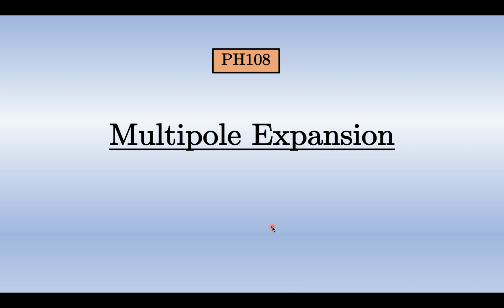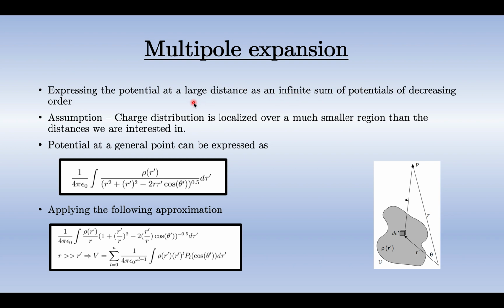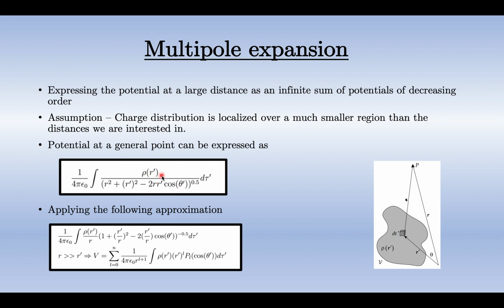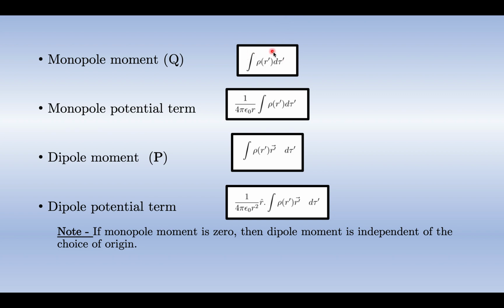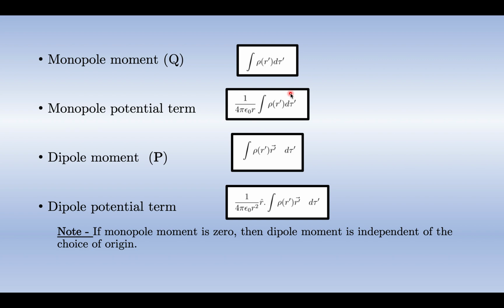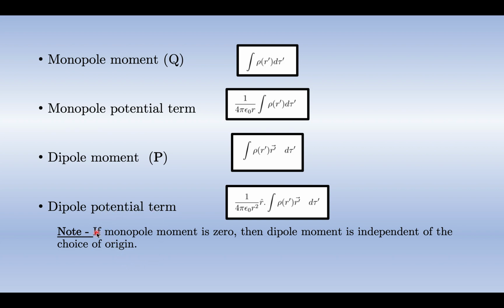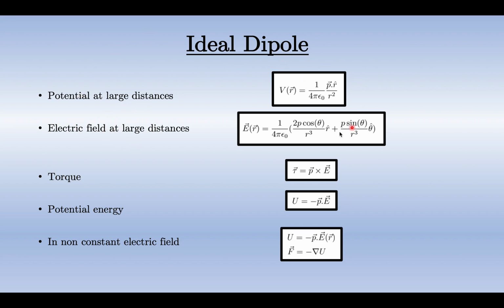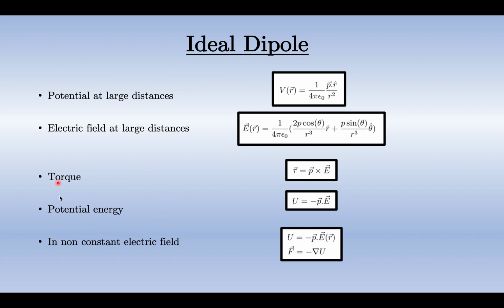5 - Multipole Expansion